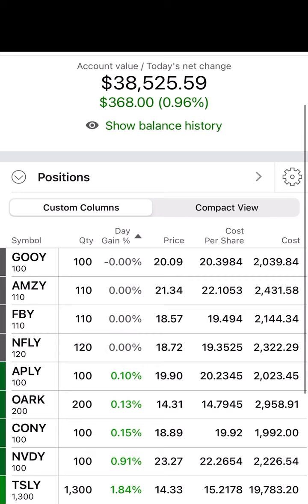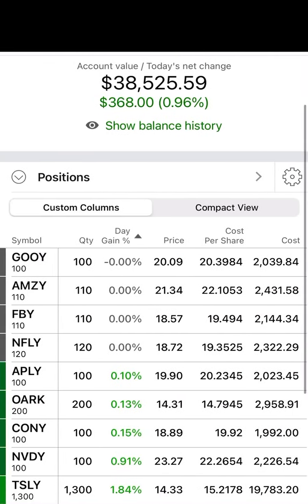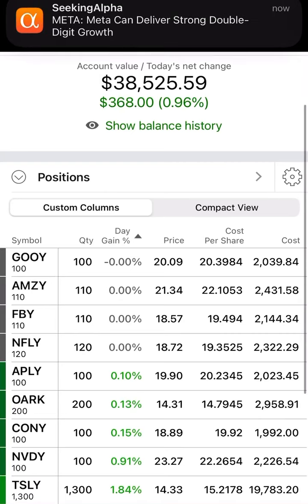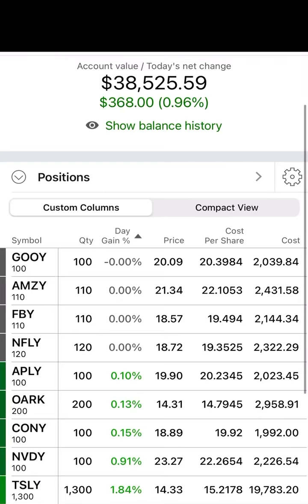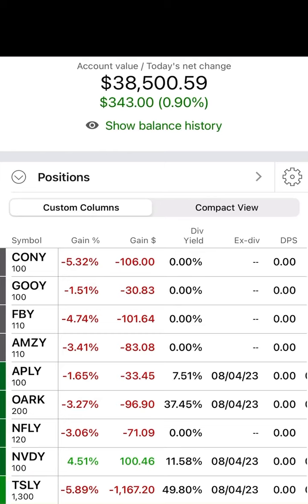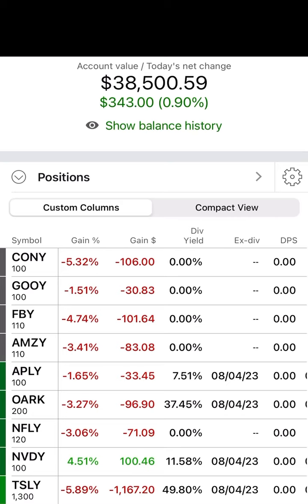How I plan to Retire on a Dividends with TSLY & others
Realized I never made a video on how I actually do plan to retire on dividends so here it is.